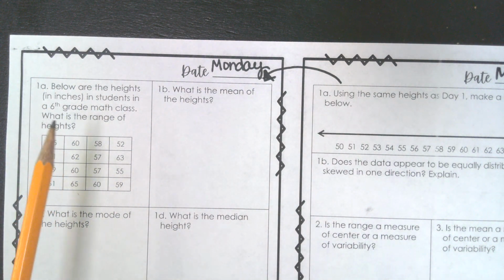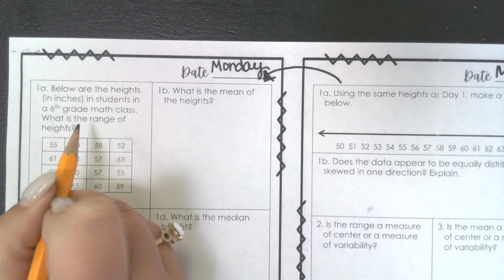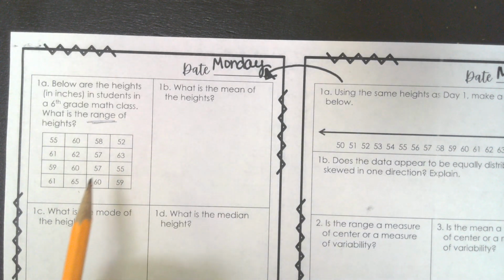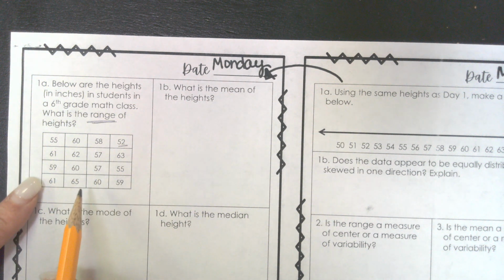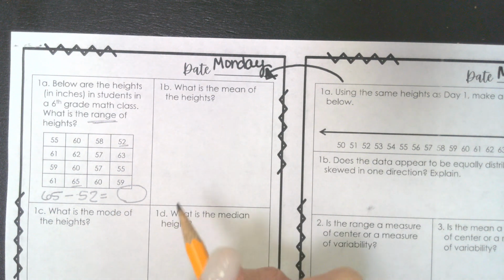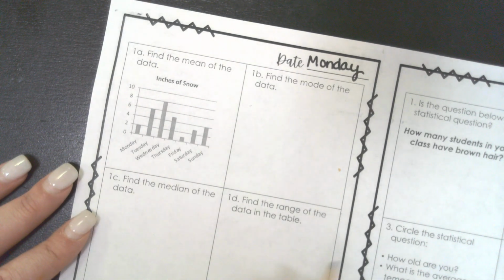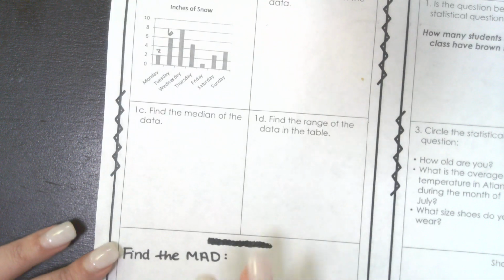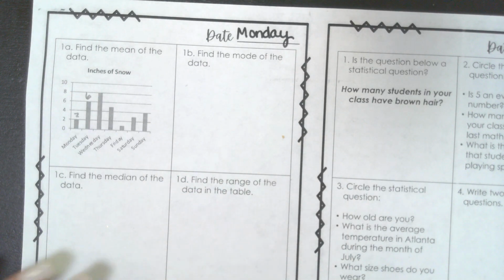Monday HW: Statistics Review